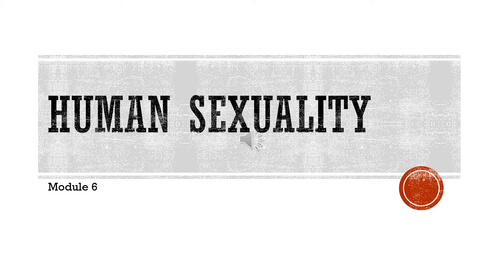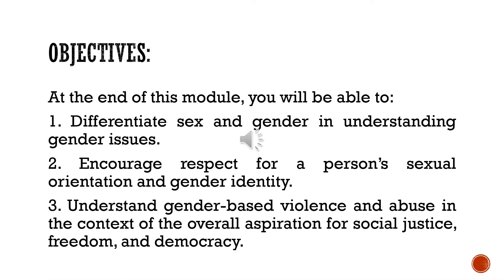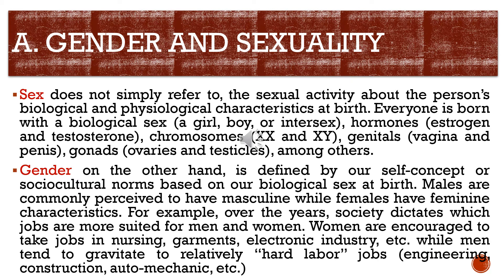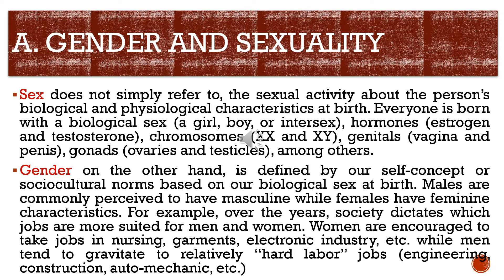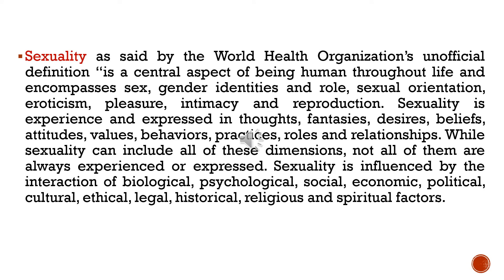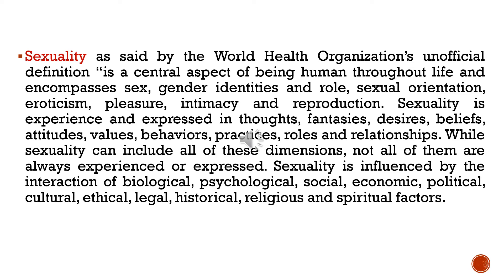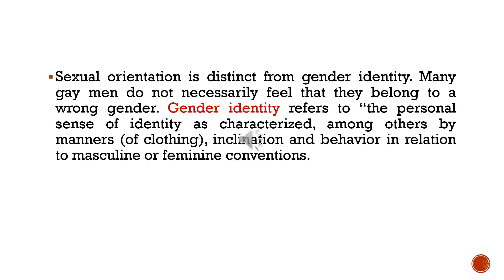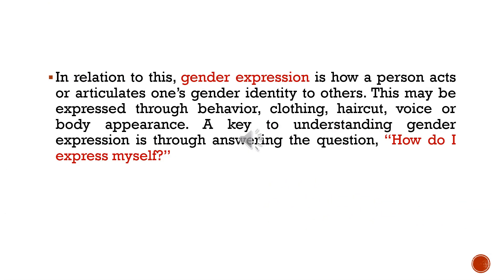VED 15 Module 6